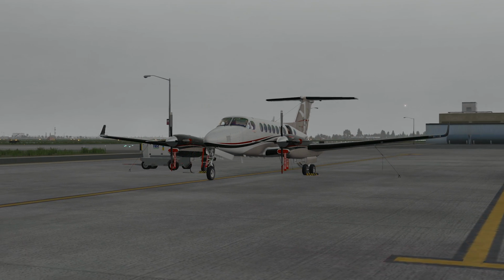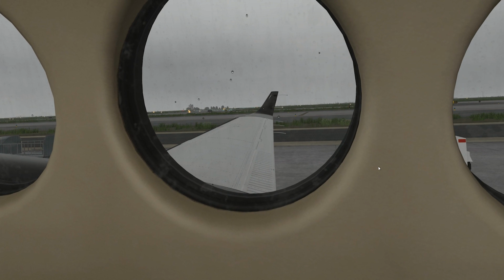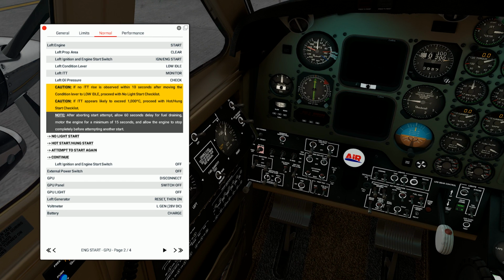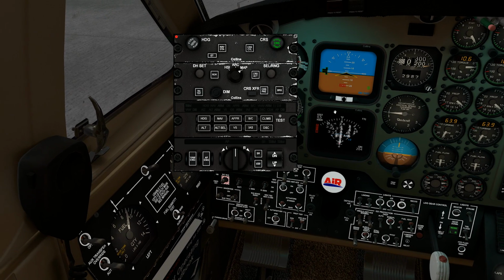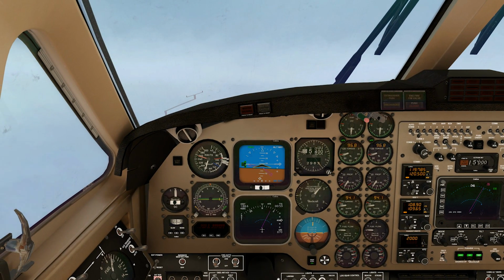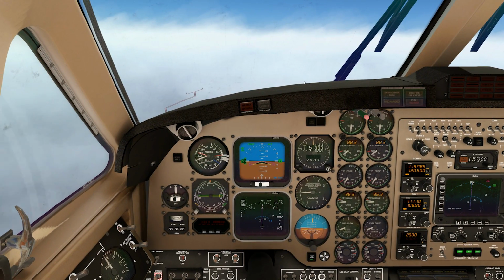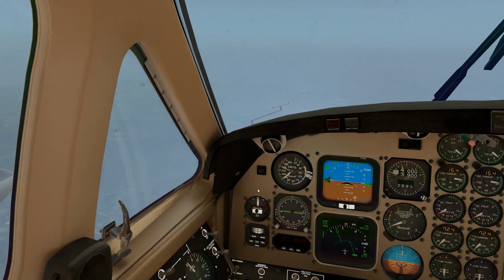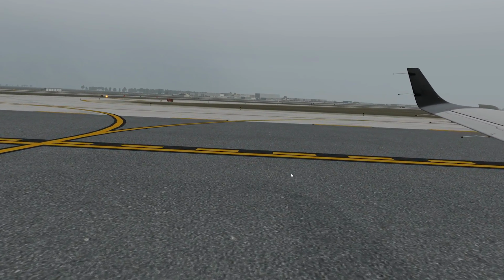AirfoiLabs King Air 350 Extensive Look | X-Plane 11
This is the first extensive look video I have done, I wanted to make sure I showcased all the features of this airplane so that is why the intro is so lengthy. Also I kinda messed up in the beginning, you would normally start the right engine first! I normally do this and not sure why I decided the left was the way to go in this video haha.